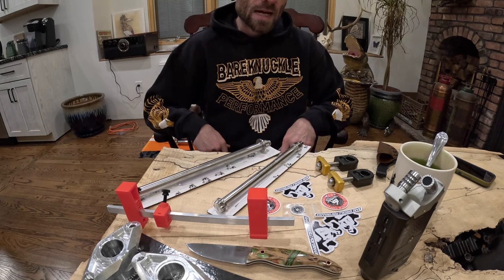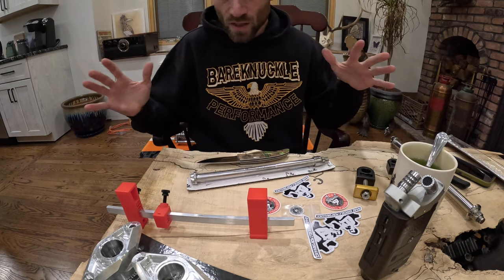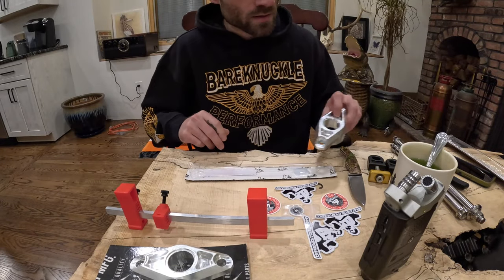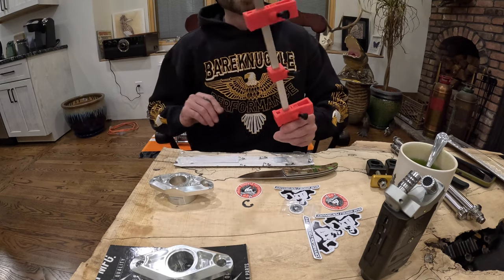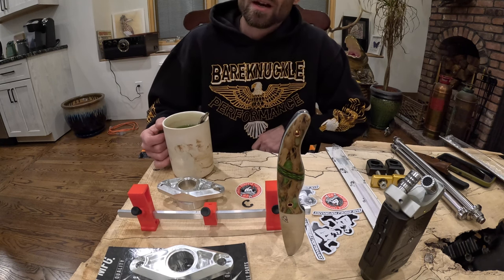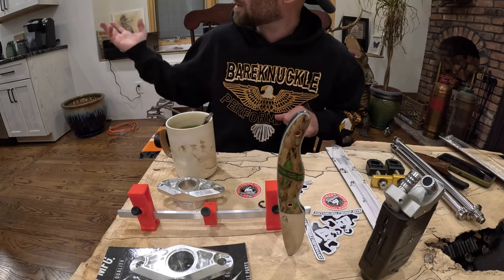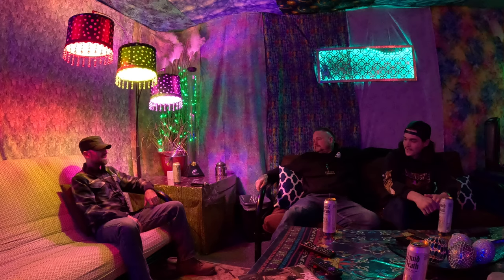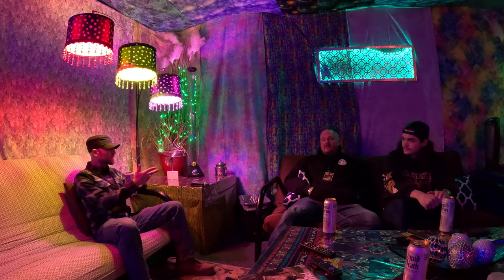Bare Knuckle Performance with Paul and Sam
I sit down with Paul and his son Sam backstage while we were at Mama Tried this year. Bare Knuckle Performance is the new gold standard for top quality American made parts for your Harley’s and custom choppers. Go support small businesses and American made manufacturing.

The best American made parts for your Harley Davidson 🇺🇸

Kennys House of Horsepower 🔥🚀
Killer V-twin engines from street to strip made with love one at a time

All The Crazy Gentleman shirts and killer vintage finds

Tell him I sent ya!